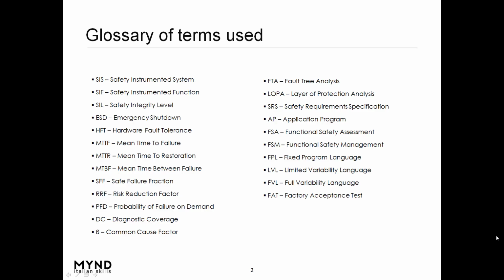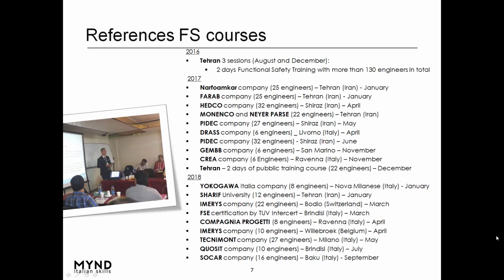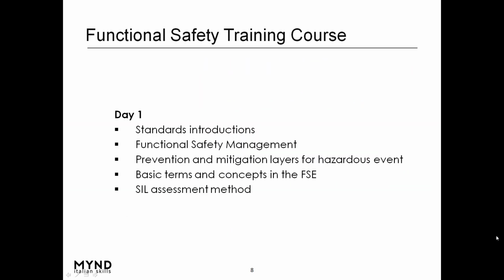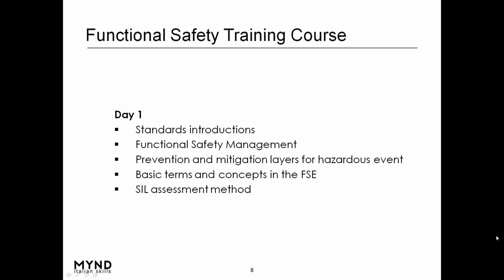Functional Safety course introduction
A brief introduction of MYND Functional Safety course. What MYND can offer regarding Functional Safety and Automation & Process Control and program expected of 2 days MYND FS course